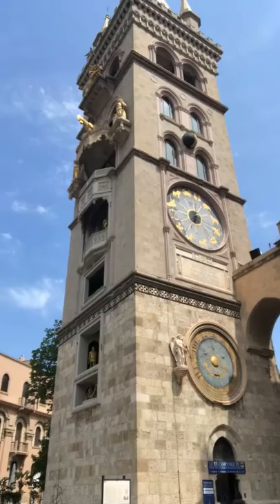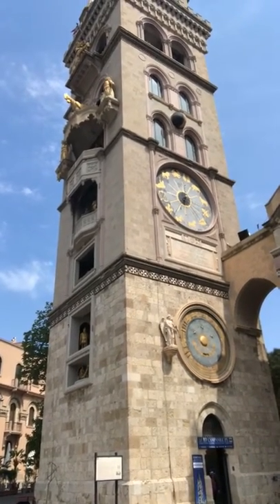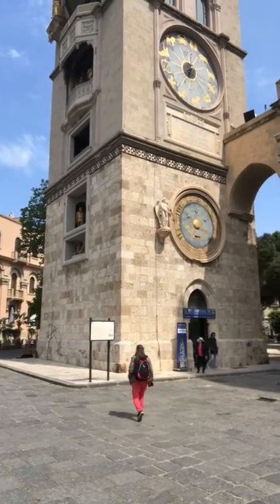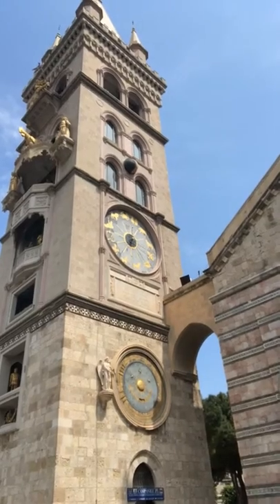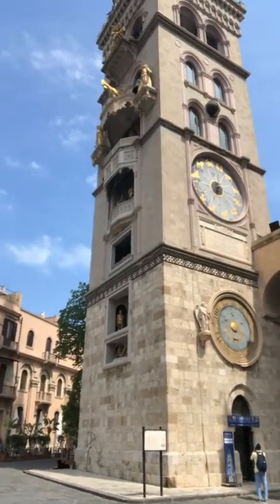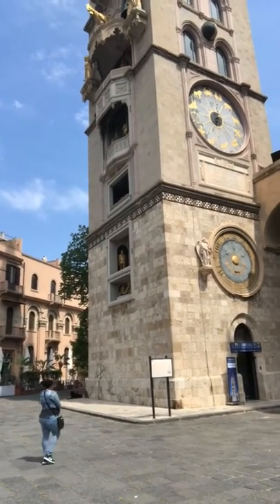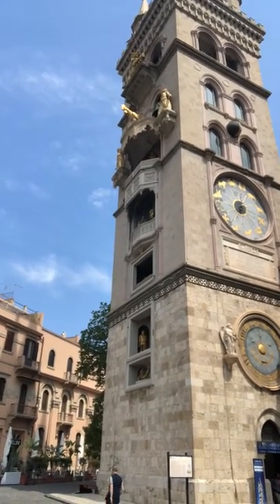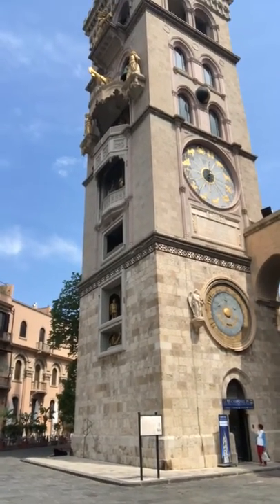Checking out Messina in Italy!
Today I have travelled to beautiful Messina in Sicily and visited the Cathedral in which King Conrad the IV is buried inside and the worlds largest astronomical clock resides in. PLEASE listen closely due to Miss Tanya speaking very softly. I apologize in advance.